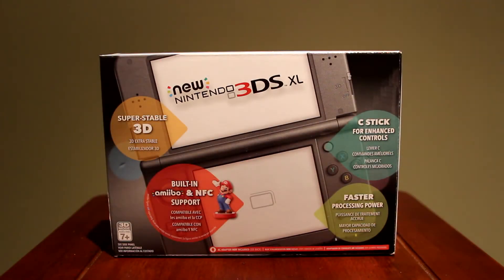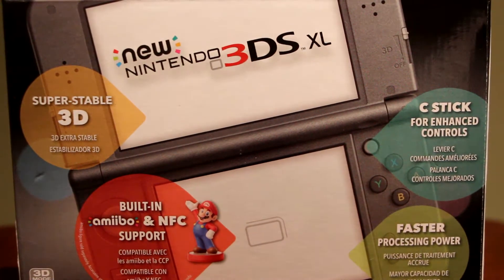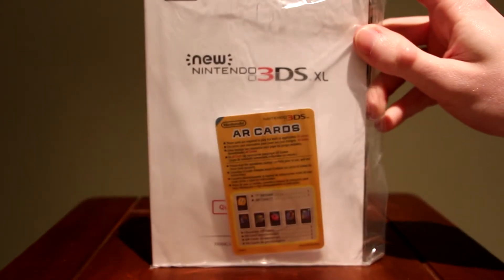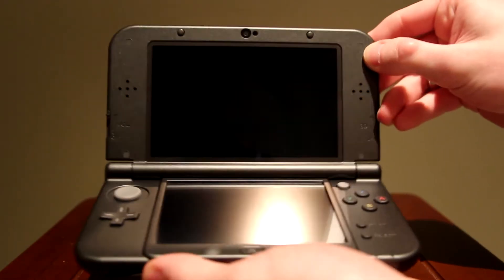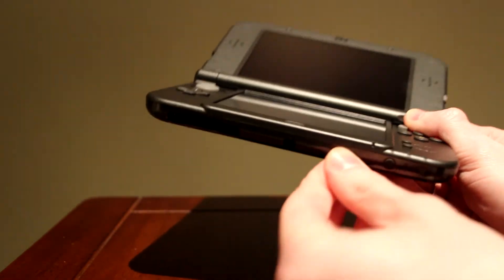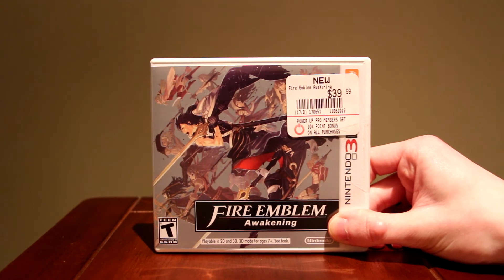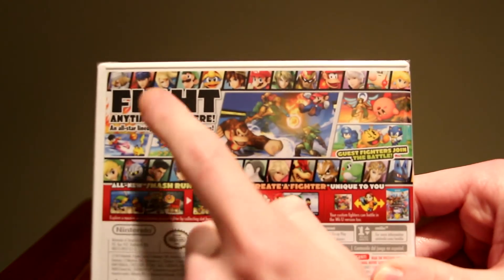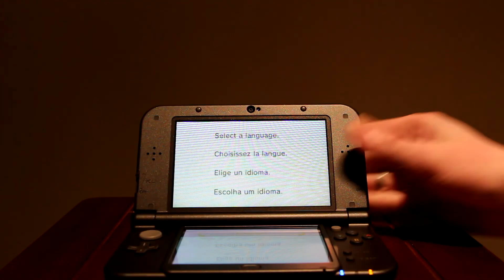New Nintendo 3DS XL Unboxing!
Today I unbox a New nintendo 3DS XL. My first new gaming system in awhile.